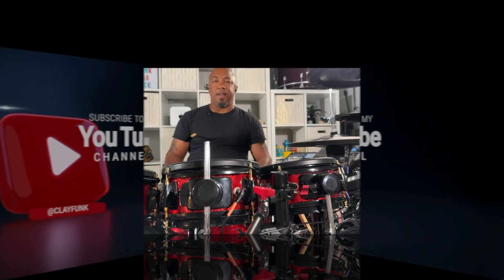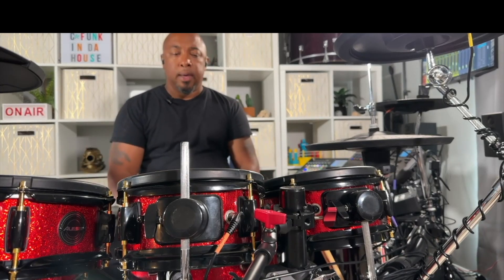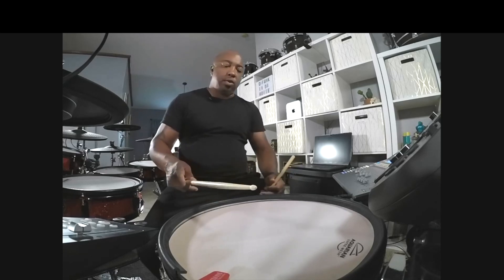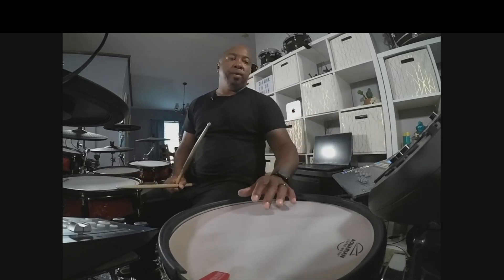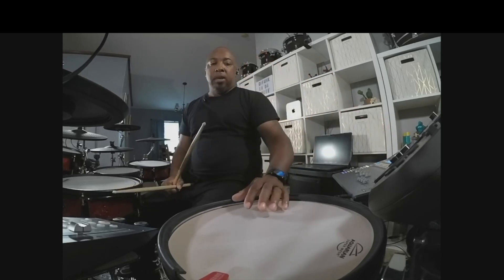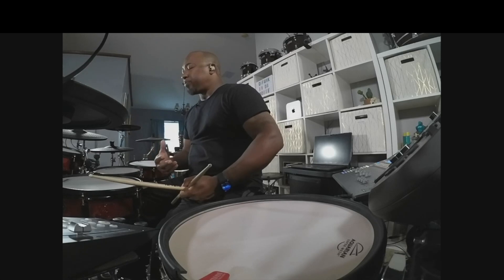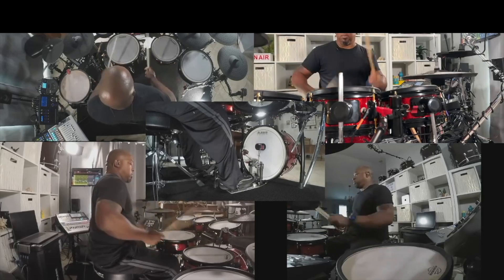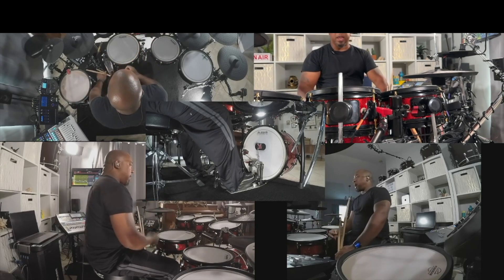What's your angle?!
It's been a couple of weeks! Hope you guys are doing well out there. Wanted to pick back up on talking about my approach to electronic playing. Here are a couple of nuggets to help with stabilizing your groove, pocket, and meter.